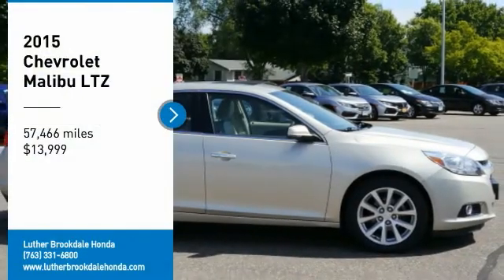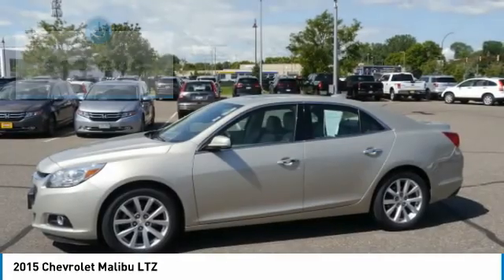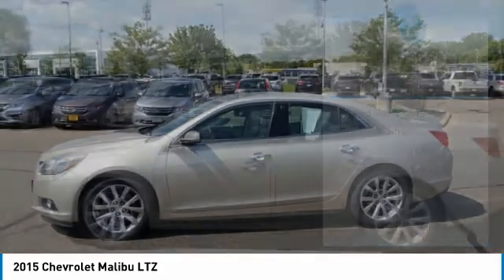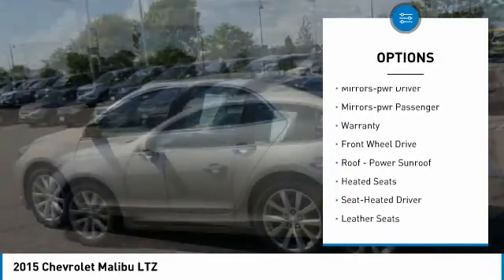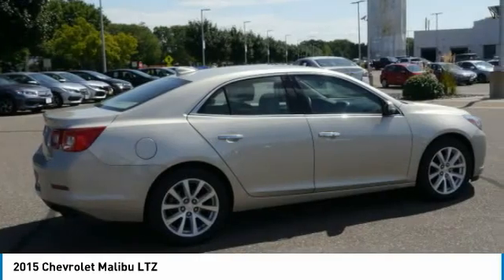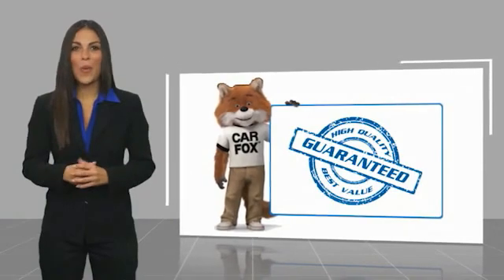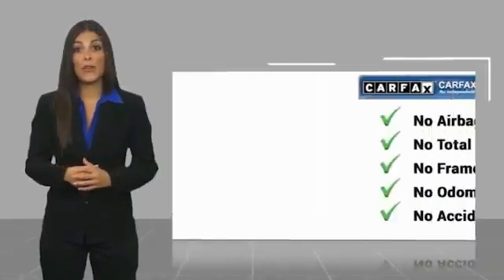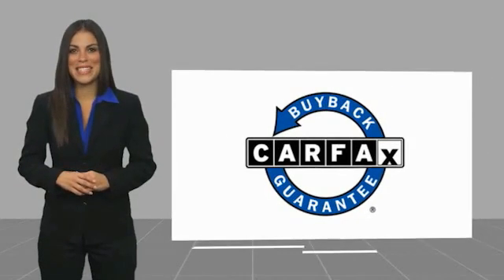2015 Chevrolet Malibu Brooklyn Center,Maple Grove,Plymouth,Minneapolis 200838I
2015 Chevrolet Malibu LTZ

: EPA 36 MPG Hwy/25 MPG City! ONLY 57,461 Miles! LTZ trim. Moonroof, Heated Leather Seats, Nav System, Satellite Radio, WiFi Hotspot, Smart Device Integration, Aluminum Wheels, TRANSMISSION, 6-SPEED AUTOMATIC, ELEC. CLICK NOW! DISCOVER THE LUTHER ADVANTAGE: The Luther Advantage is a complete and comprehensive package of benefits designed to make buying-and driving-a vehicle from the Luther dealerships a pleasant and convenient experience. From the peace of mind that comes with a 5 Day-500 Mile Return or Exchange Policy, 30 Day 1,500 miles Full Warranty and 60 Day 2,500 miles Limited Powertrain Warranty and Free CARFAX Reports & Clean Title Guarantee on pre-owned vehicles, as well as providing Luther customers with full range of valuable savings at participating Holiday Stationstores including 10 cents off a gallon, $6 for The Works car wash among other advantages and guarantees. As much as we like satisfying customers, we like keeping them even more. WHY BUY FROM US?: We Will Pay Cash For Your Vehicle. Your car could be worth more than you think! And we'll buy it - even if you don't buy from us. ALL makes and models. ALL price ranges! We'll quote ANY vehicle, regardless of condition. If you accept, you'll walk away with the cash. You'll never find a simpler, safer way to sell your car. OPTION PACKAGES: ELECTRONICS AND ENTERTAINMENT PACKAGE includes (UG1) Universal Home Remote, (UQA) Pioneer premium 9-speaker system, (KI6) 120-volt power outlet and (UVC) Rear Vision Camera (Also includes (CF5) power sunroof.), AUDIO SYSTEM WITH NAVIGATION, COLOR TOUCH AM/FM STEREO WITH CD PLAYER AND MP3 PLAYBACK CAPABILITY navigation and USB port, 7 diagonal touch-screen display, GPS navigation system and Radio Data System (RDS), ENGINE, ECOTEC 2.5L DOHC 4-CYLINDER DI with Variable Valve Timing (VVT) and intake Variable Valve Lift (iVVL) and NEW auto stop/start (196 hp [146.2 kW] @ 6300 rpm Check whether a vehicle is subject to open recalls for safety iss